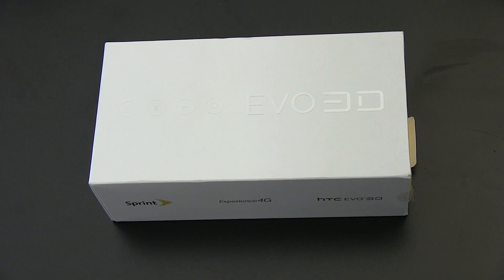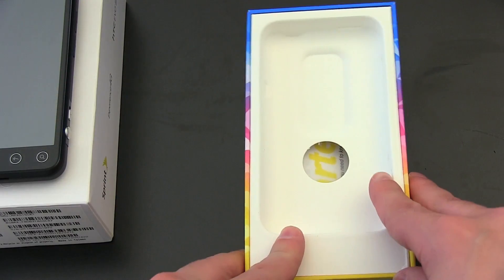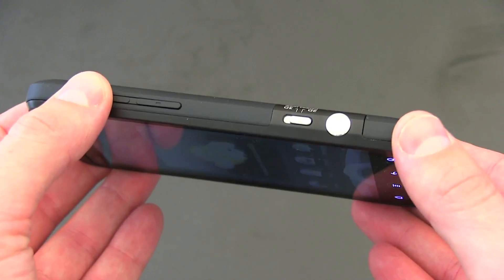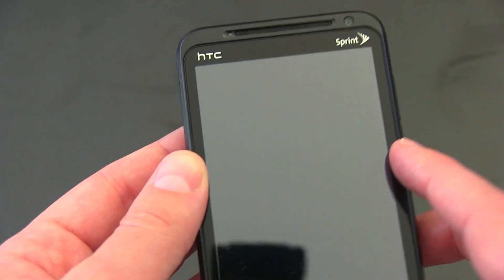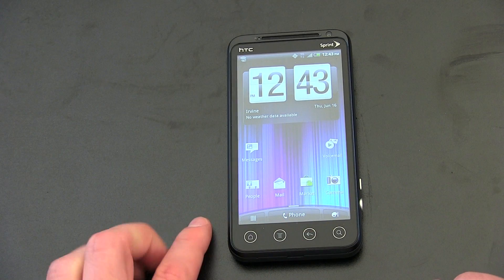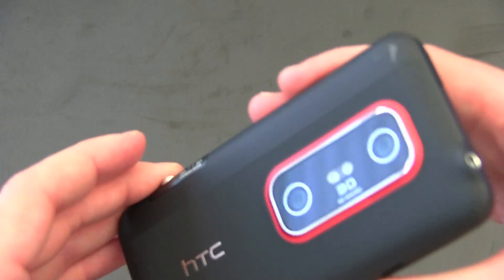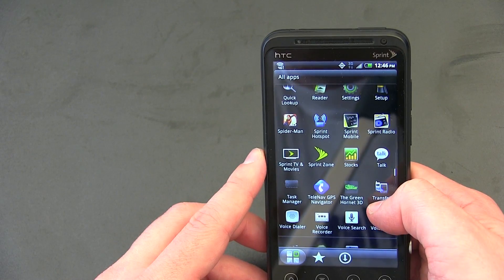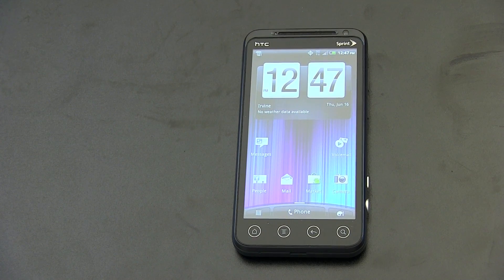EVO 3D Unboxing!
EVO 3D for Sprint Unboxing

Scheduled for release on June 24th, we've received the HTC EVO 3D in the TechnoBuffalo labs this morning, so it's time to get our unboxing on!

At first feel the phone feels thick, but I'm loving the textured feel on the back panel.  What I'm not loving is the placement of the huge camera shutter button that is too easily hit when you hold the phone in your right hand.  (see the picture to the right)  The overall processor speed feels good, but the screen is fairly unremarkable.  The glasses free stereoscopic 3D does indeed work, but it feels gimmicky to be sure.
HTC EVO 3D Specs

    4.3-inch 3D display (540x960 QHD resolution)
    1.2GHz Qualcomm Snapdragon dual-core processor
    5" (L) x 2.6" (W) x 0.47" (T)
    6 ounces
    Dual 5-megapixel rear cameras for 3D; 5 MP Color CMOS with auto focus for 2D
    1.3-megapixel forward-facing camera
    4GB Internal memory/1GB RAM
    microSD slot (supports up to 32GB memory card)
    Wi-Fi -- 802.11 b/g/n
    Stereo Bluetooth
    GPS/AGPS
    1080p video playback
    720p 3D video playback
    3G/4G Mobile Hotspot capability supporting up to eight Wi-Fi enabled devices simultaneous
    1730 mAh Lithium-ion battery

What do you think about 3D in the world of phones?  Any interest in the HTC EVO 3D?